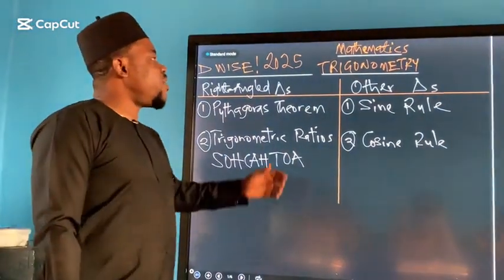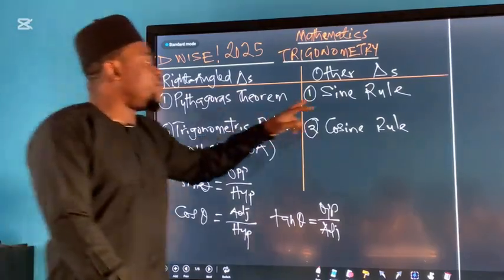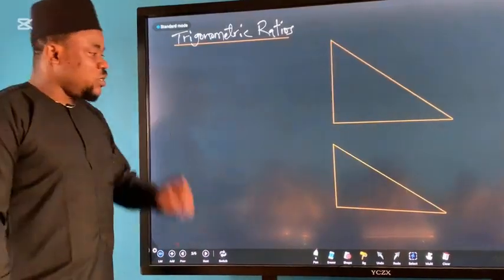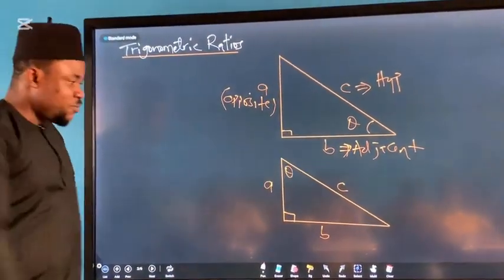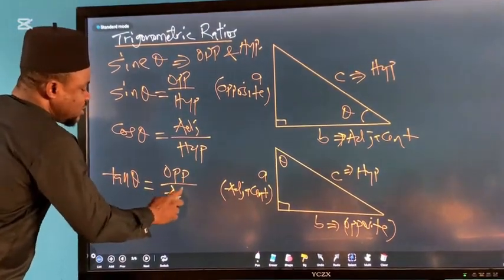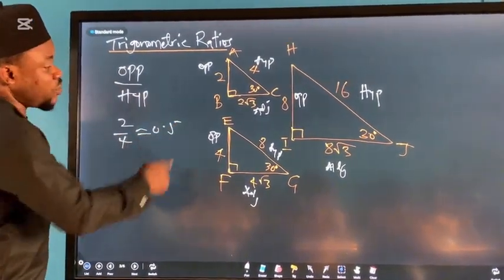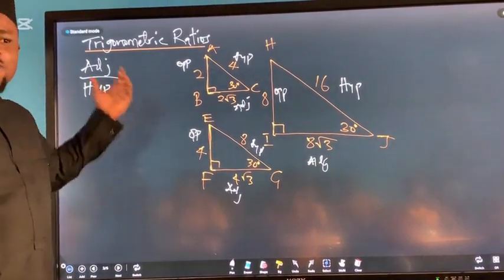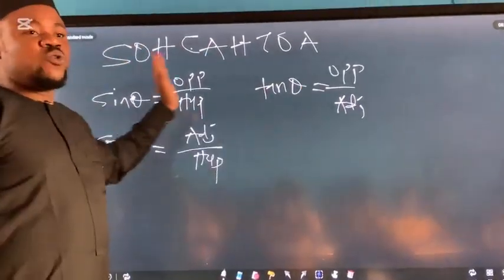TRIGONOMETRY EXPLAINED. MATHEMATICS. TRIG 2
*Primary Keywords*
1. Trigonometry
2. Math
3. Triangles
4. Angles
5. Sine
6. Cosine
7. Tangent

*Secondary Keywords*
1. Trig functions
2. Trigonometric identities
3. Right triangles
4. Oblique triangles
5. Spherical trigonometry
6. Circular functions
7. Math tutorials
8. Algebra
9. Geometry
10. Calculus

*Long-Tail Keywords*
1. "Trigonometry for beginners"
2. "How to solve trigonometric equations"
3. "Trigonometric functions explained"
4. "Trigonometry in real life"
5. "Trigonometry problems and solutions"